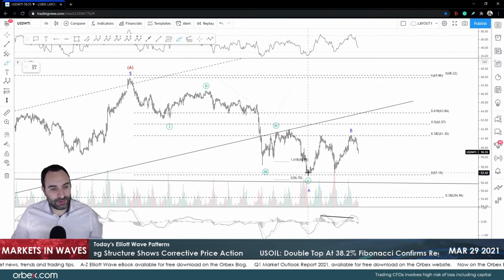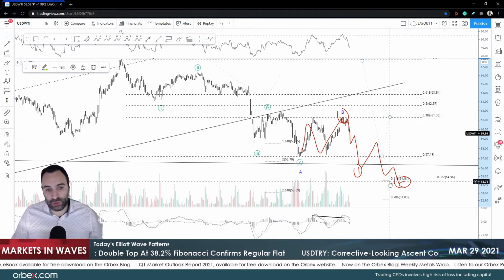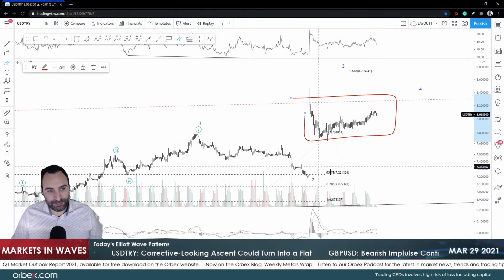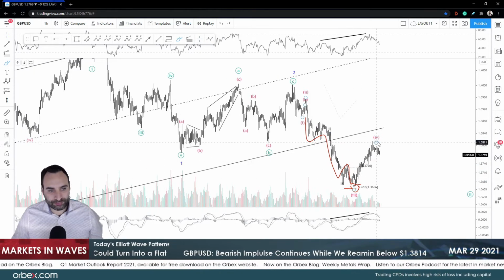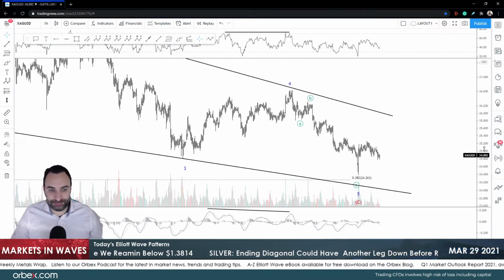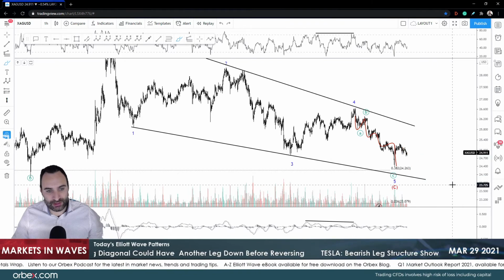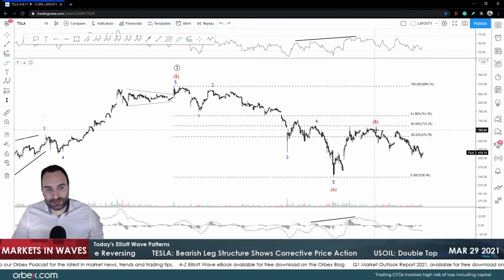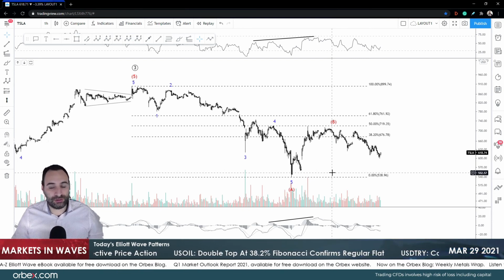ORBEX Elliott Wave Update:OIL​​​​ USDTRY​​​​ GBPUSD​​​​ SILVER​​ TESLA​​​​​!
Asset TimeStamps are as follows:

$OIL 00:55​
$USDTRY 02:40
$GBPUSD 04:​20
$SILVER 06: 30
$TESLA 08:20